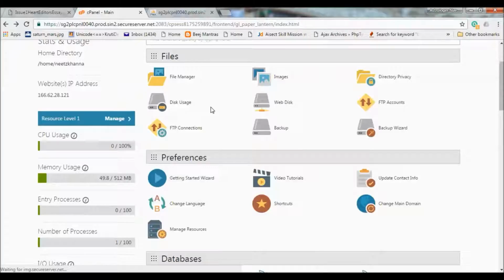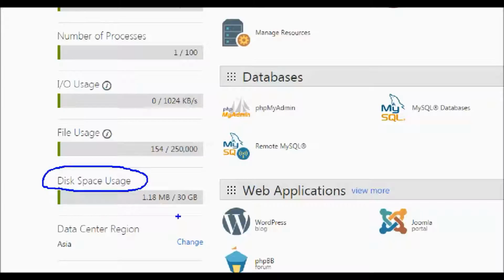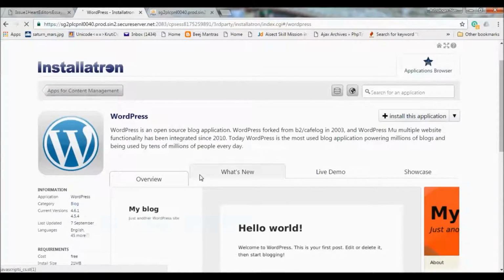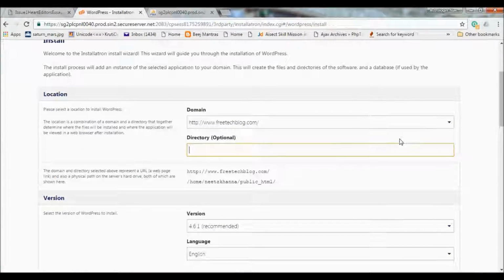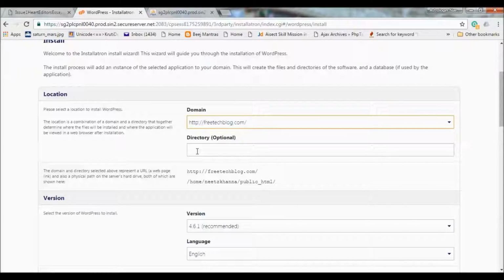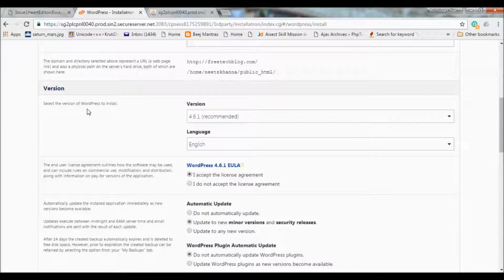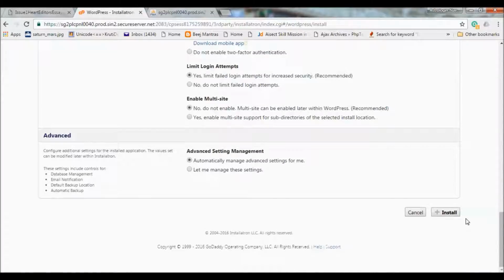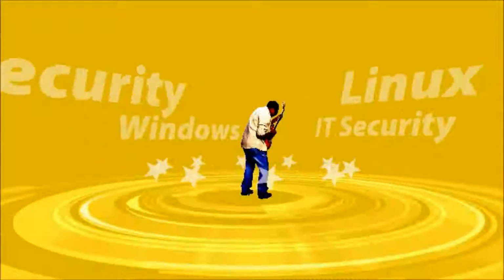How To Install Wordpress On Godaddy in less than 5 Minutes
How to install wordpress on a domain hosted in Godaddy. This video shows you step by step method you need to follow in your cpanel. Step by step you need to do on a Linux hosting package.